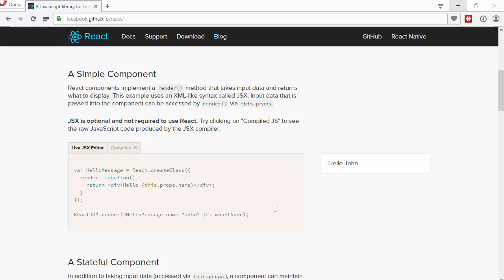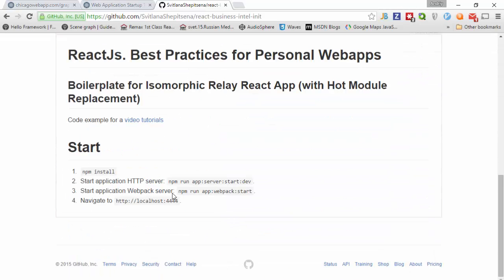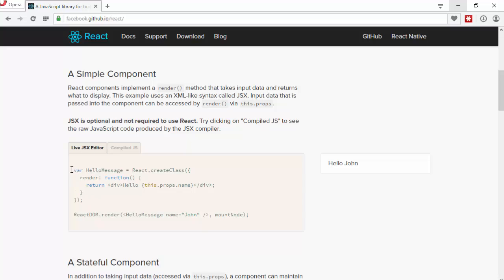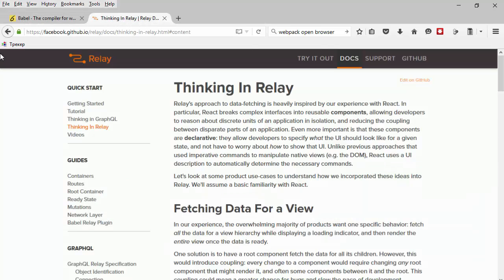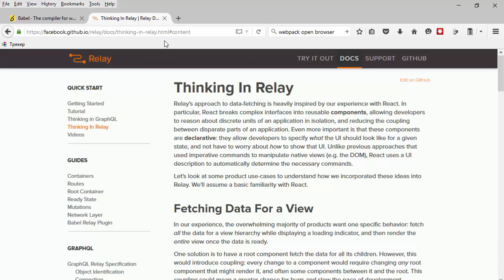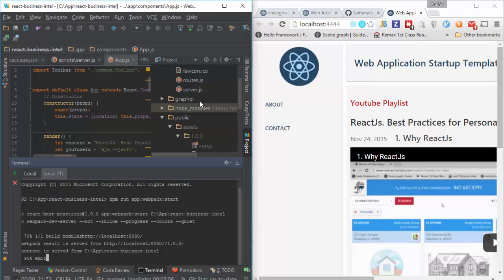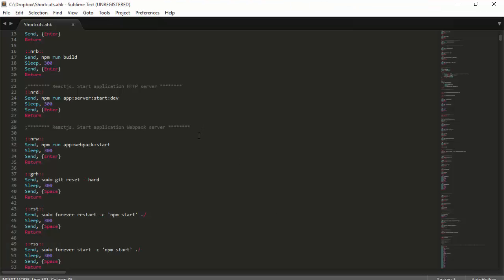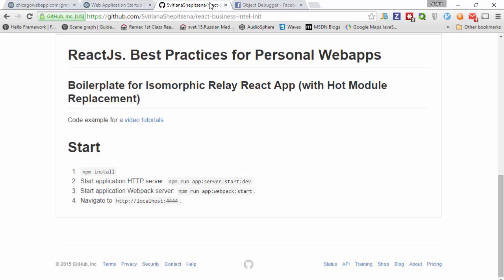2. Boilerplate for Isomorphic React/Flux App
Out of the box Working App Template (Production/Dev with a Hot Reloader)